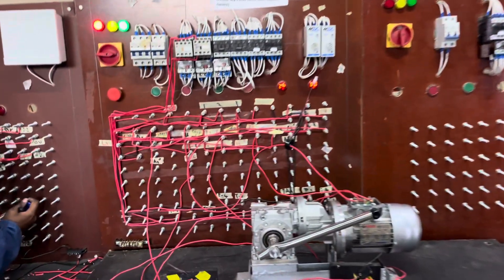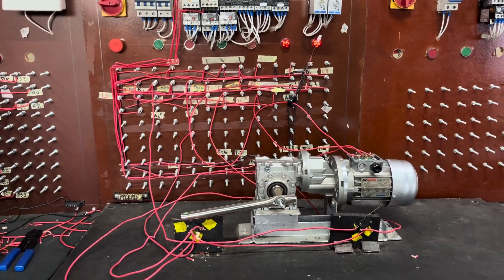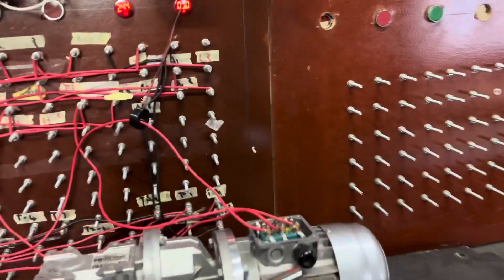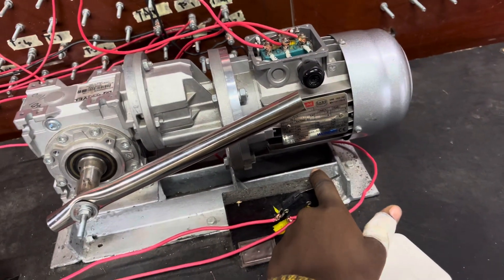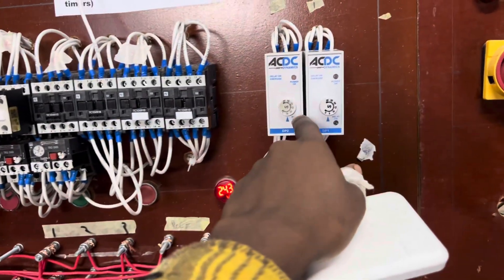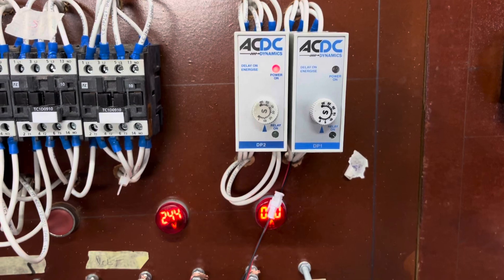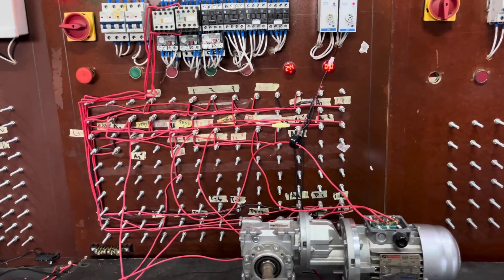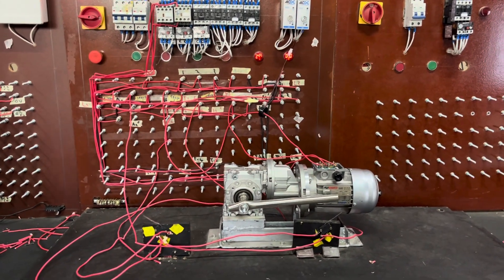Electrical Forward/Reverse Oscillating cuicuit || Preparation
Good day
Please engage in the comment section so I can know if you’d like more of these